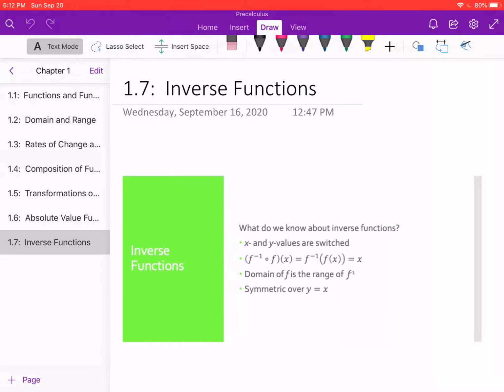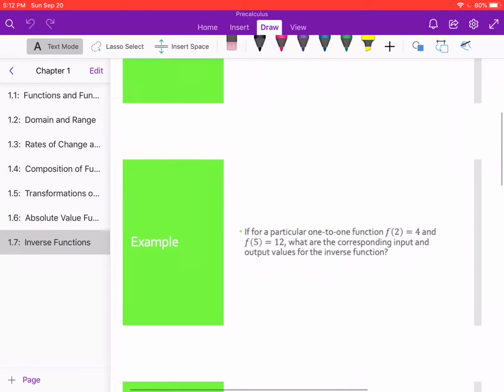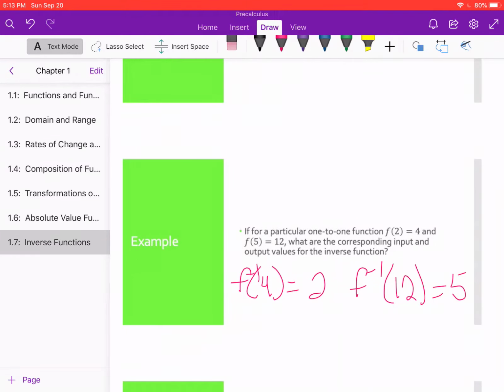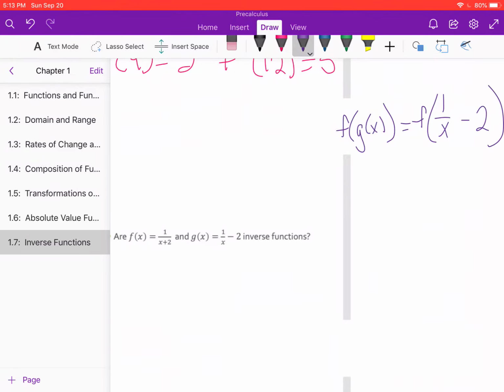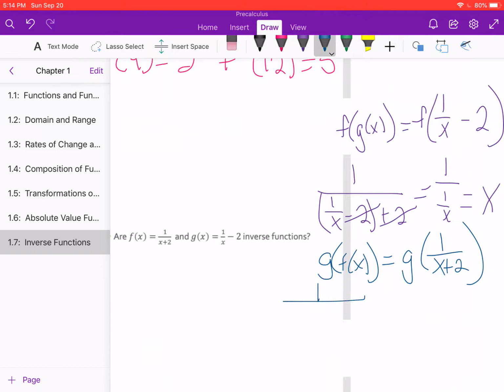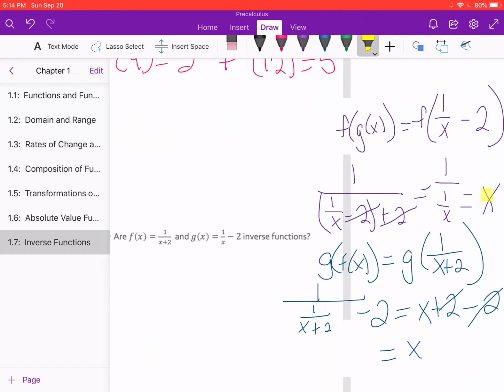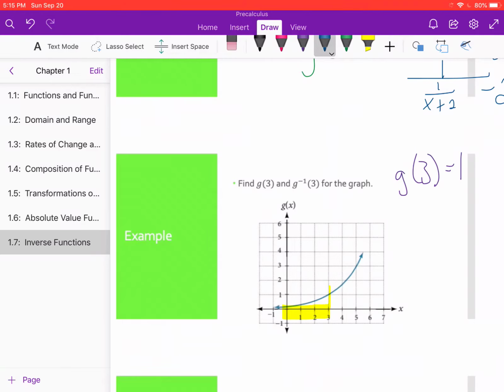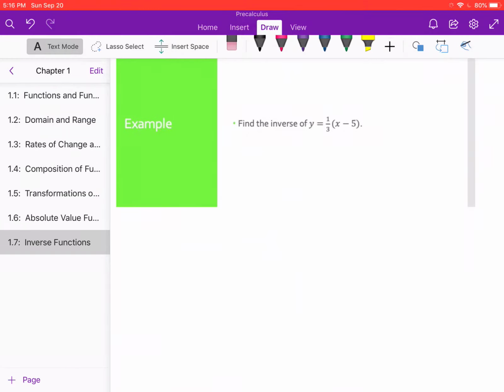1.7: Inverse Functions